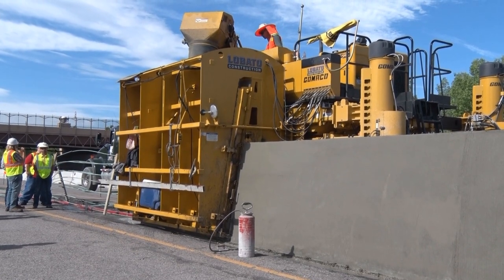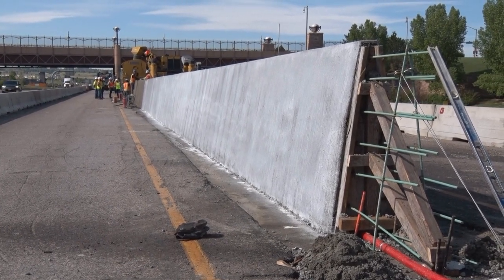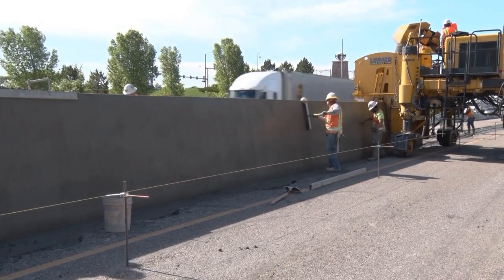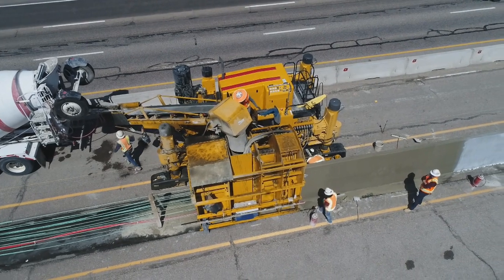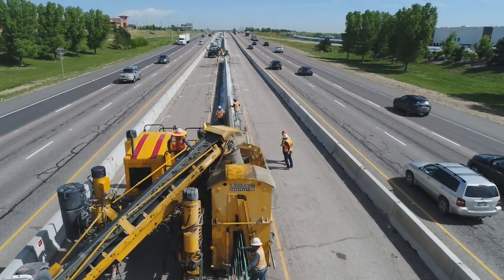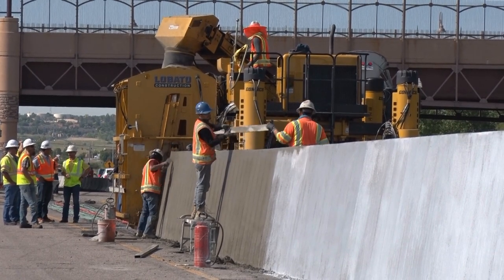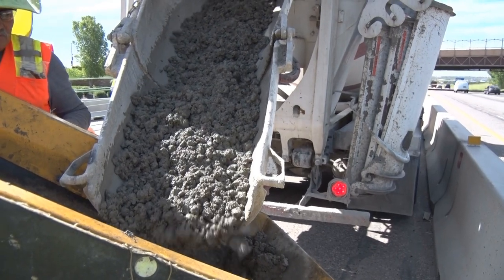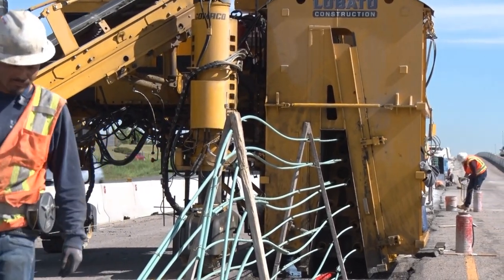GOMACO Commander III Four-Track Barrier; Westminster, Colorado